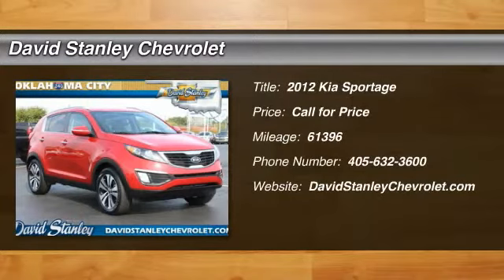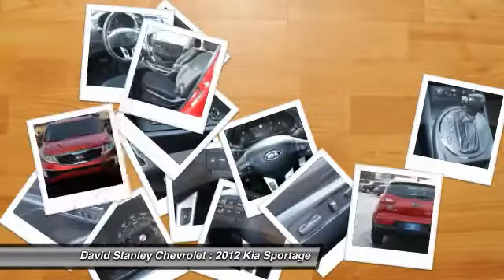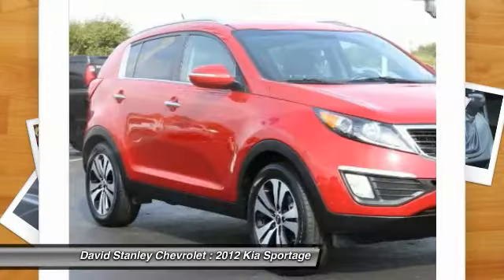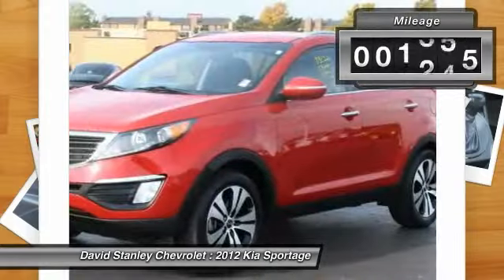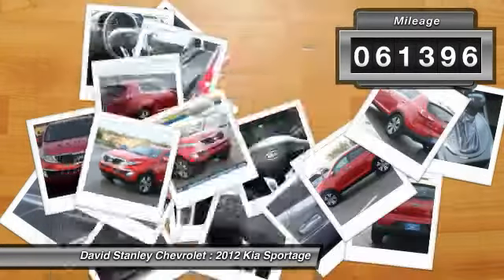2012 Kia Sportage Oklahoma City OK 7252B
2012 Kia Sportage

Creampuff! This beautiful 2012 Kia Sportage is not going to disappoint. There you have it, short and sweet! Kia has established itself as a name associated with quality. This Kia Sportage will get you where you need to go for many years to come. This SUV is nicely equipped with features such as 2.4L I4 DGI DOHC 16V. AS LOW AS 1.9% FINANCING AVAILABLE!!! We offer more for your trade in than anyone in this great state of Oklahoma!!! Come to the largest pre-owned dealership in the southwest United States.